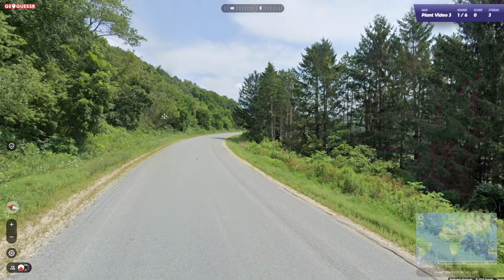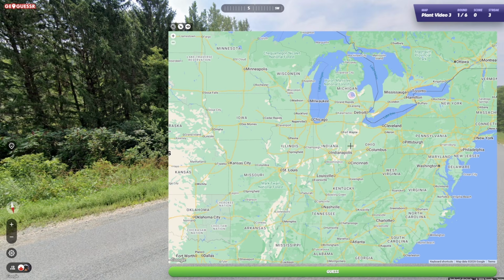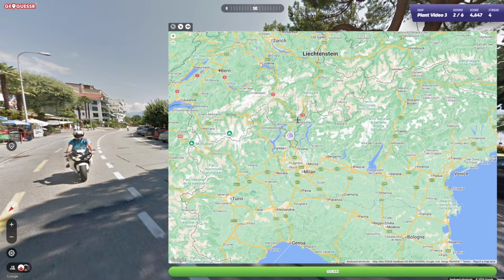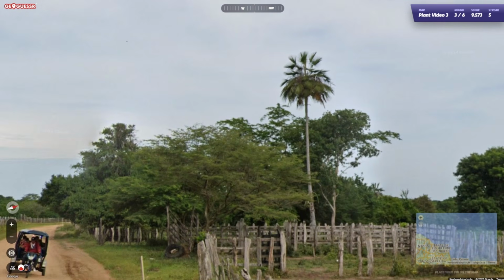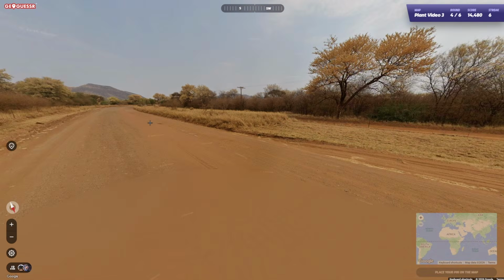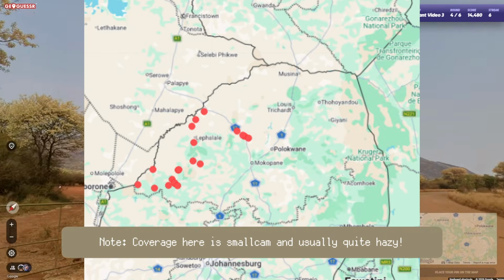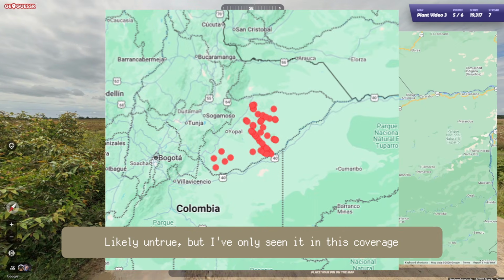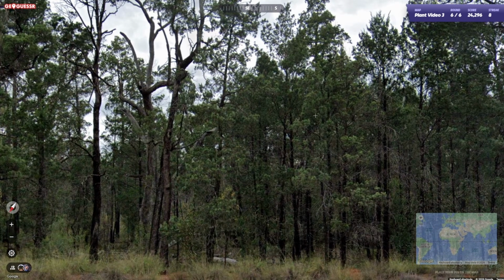Plants that even GEOGUESSR PROS 👑 don't know (Ep. 4)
im (and ronnilol) going to berlin btw! cant wait to meet u lovely people in the comm :3

notes:

- the palm in the Copernicia tectorum part of the video that I said I didn't think was one, I'm pretty sure is.

- Also forgot to mention Trachycarpus fortunei is native to asia (maybe the way I introduced it was misleading sorry)

- Bicornis grass meta (Shoutout lancelot for making me aware of its existence) is only for gen 4 (forgot to say but I meant to imply it when I brought up season of the coverage)

0:00 Intro
0:47 Rhus typhina
2:19 Trachycarpus fortunei
3:40 Copernicia tectorum
5:25 Senegalia galpinii
7:08 Anatherum bicorne
8:38 Callitris sp.

as always, if im wrong on something feel free to yell at my ahh in the comments (im not a botanist, this is a passion project)